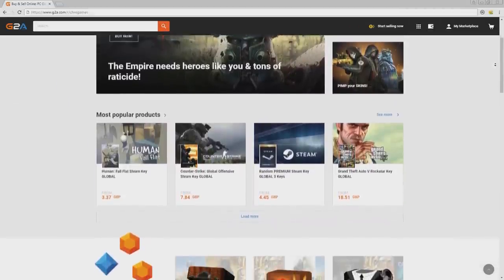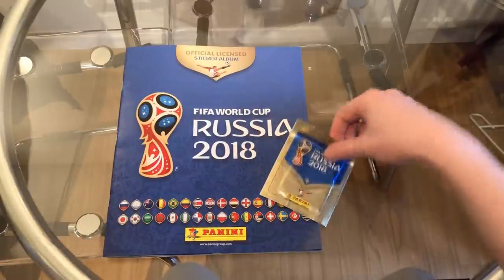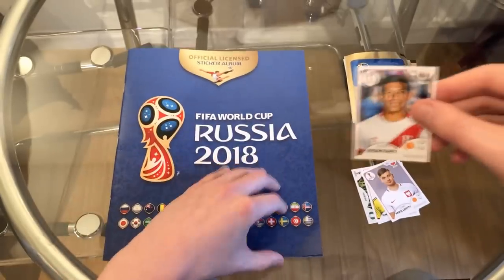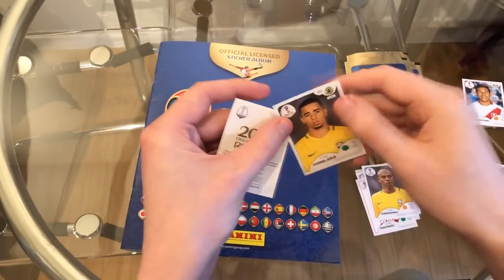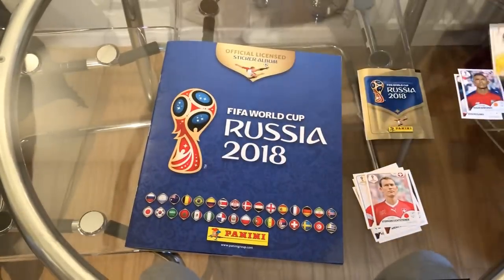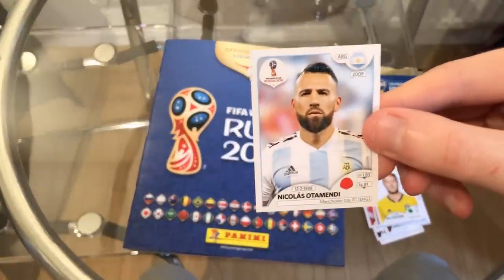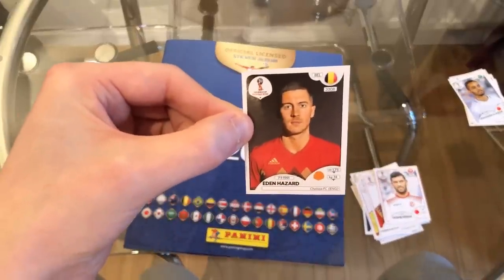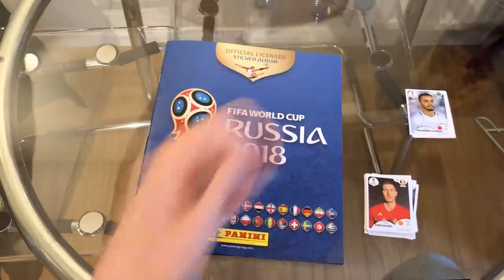OFFICIAL WORLD CUP RUSSIA 2018 STICKERBOOK COLLECTION EP3 - BACK TO BACK BRAZILIANS!!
I also stream over on Twitch as regularly as i can,  you can find the Twitch link above =)

Channel Blurb:
Welcome to Chesnoid Gaming!! This channel is your first point of call for all FIFA 18 Career Mode content =) I'll be having multiple, regular FIFA 18 Career Mode series' throughout the year. I upload TWICE most days, the schedule of which you will see above!